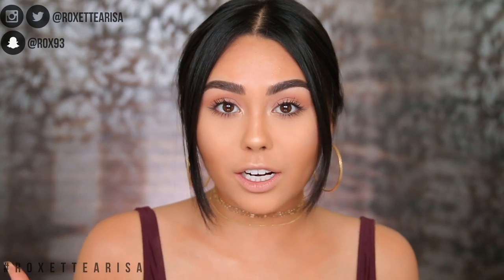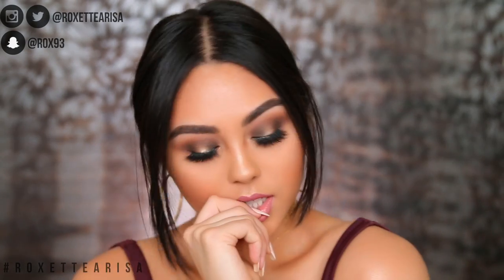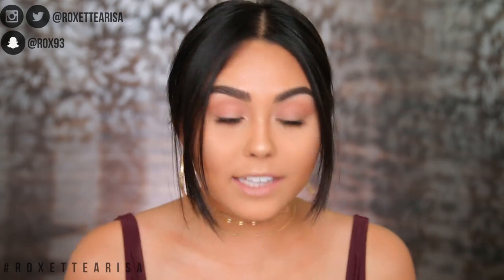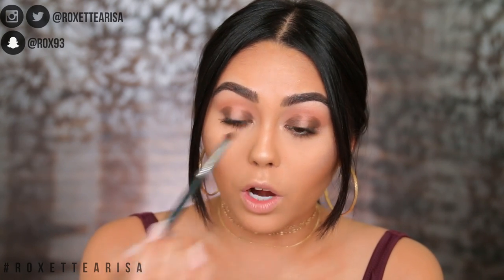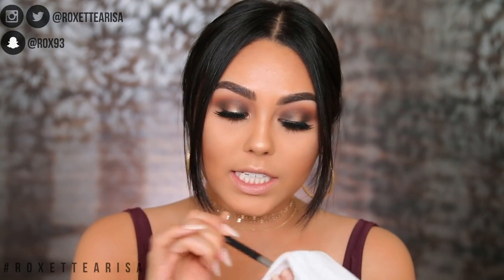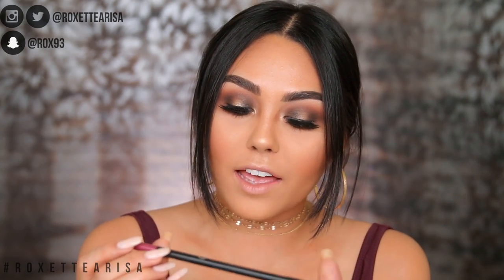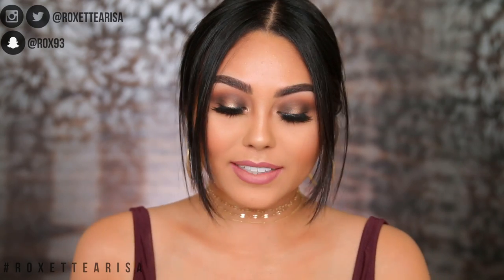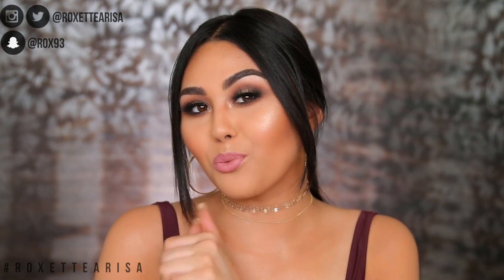How To: Day to Night Makeup | Roxette Arisa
Today I'm showing you guys how to take any everyday makeup look and turn it into a sexy nighttime smokey eye! I seriously love love love how this makeup look turned out and I hope you do too!!!